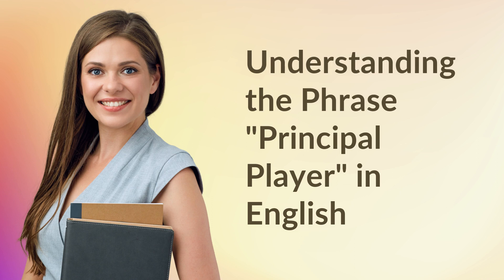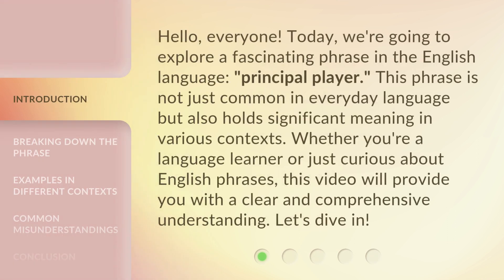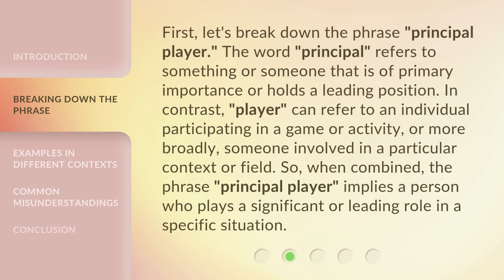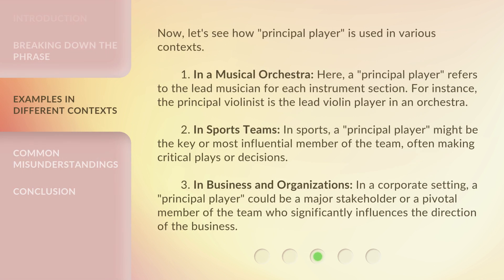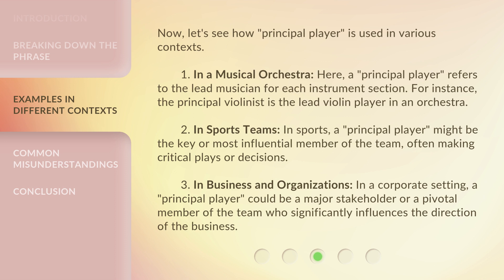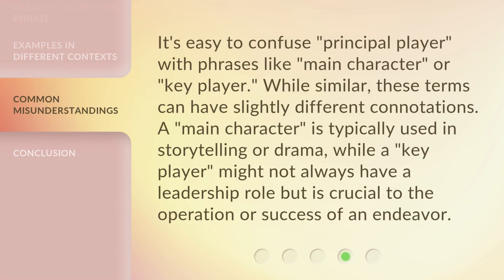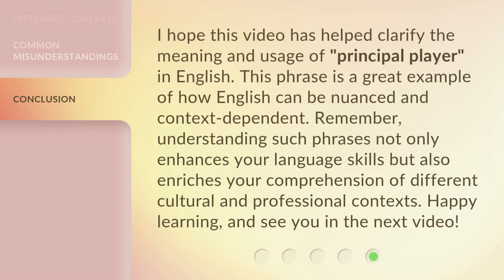Understanding the Phrase "Principal Player" in English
Unlocking the Meaning of 'Principal Player' in English • Discover the true significance of the phrase 'Principal Player' in English language and its usage in various contexts. Gain a deeper understanding of this commonly used term and enhance your English fluency.

00:00 • Introduction - Understanding the Phrase "Principal Player" in English
00:36 • Breaking Down the Phrase
01:12 • Examples in Different Contexts
01:59 • Common Misunderstandings